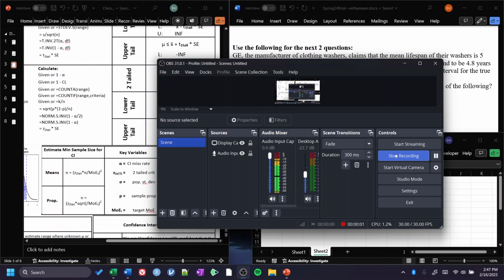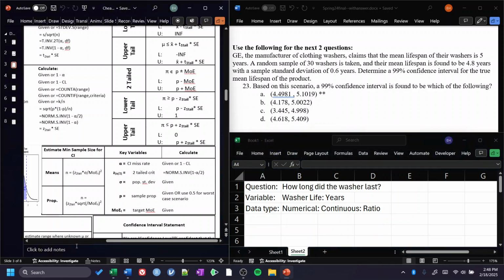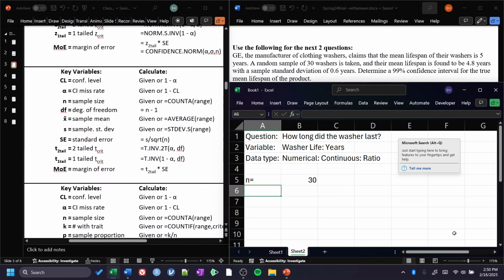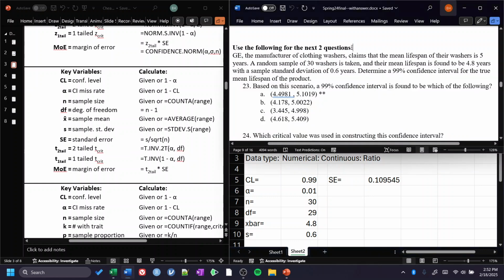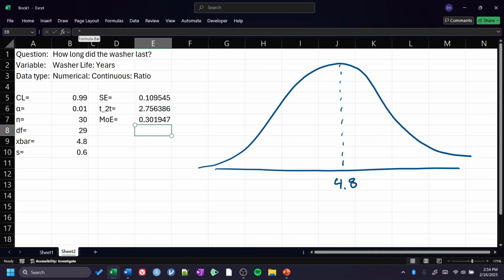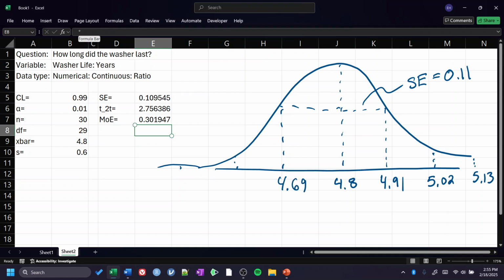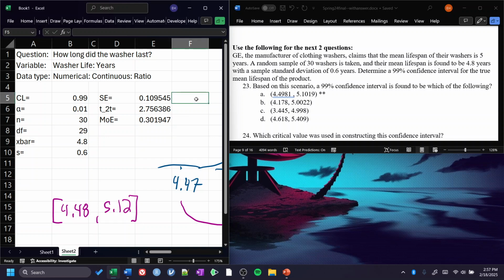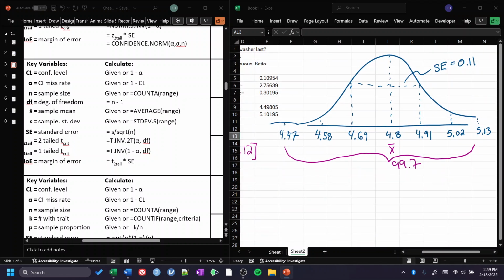CI practice 1